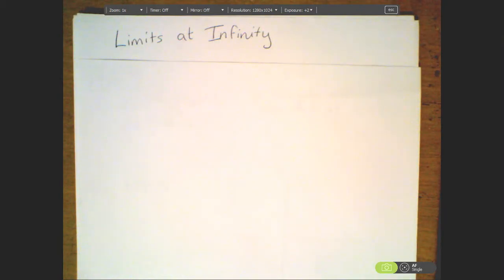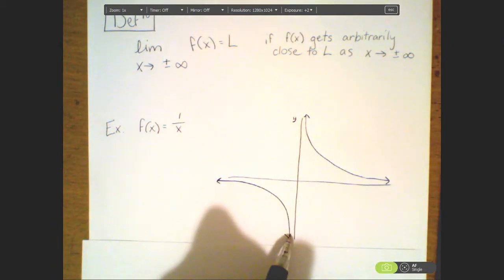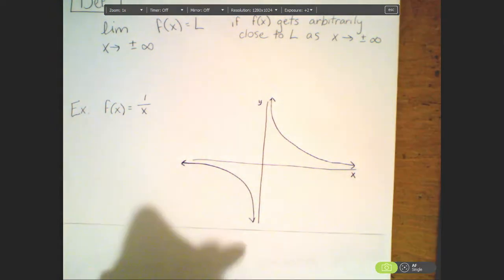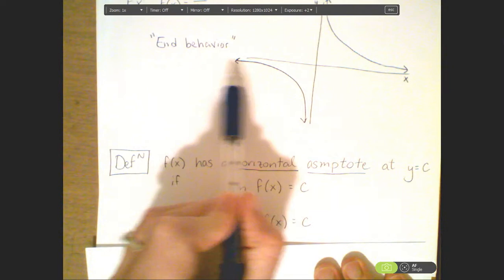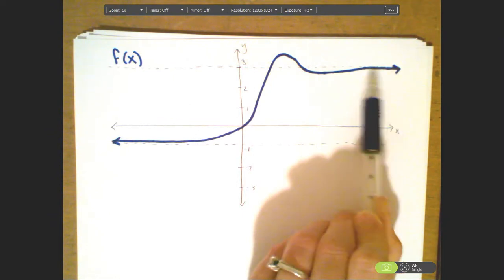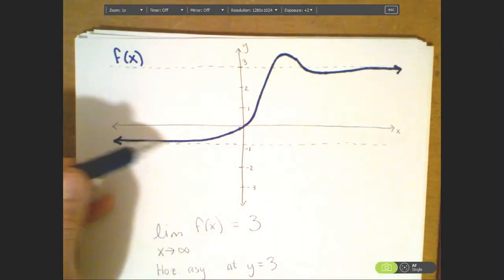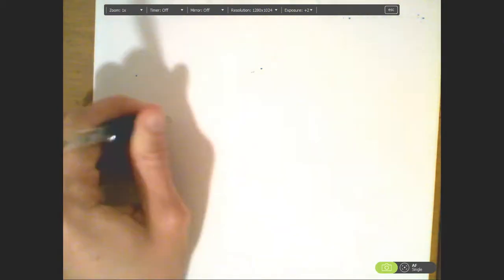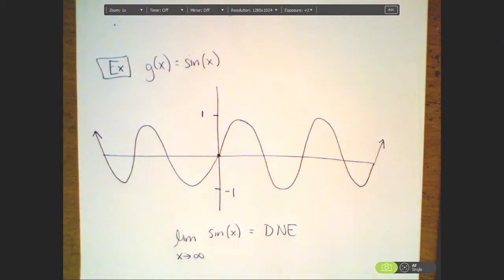Limits at Infinity